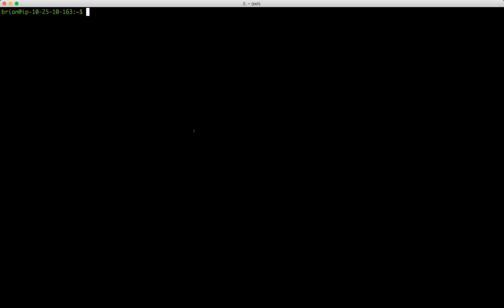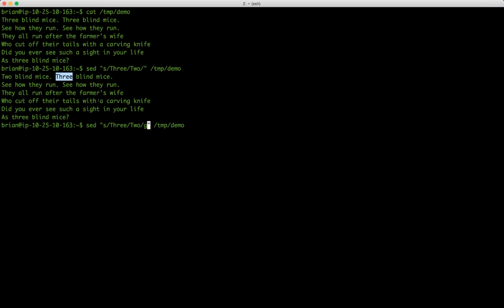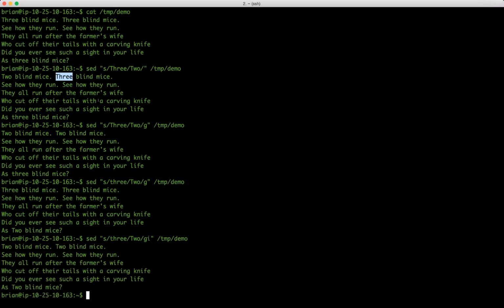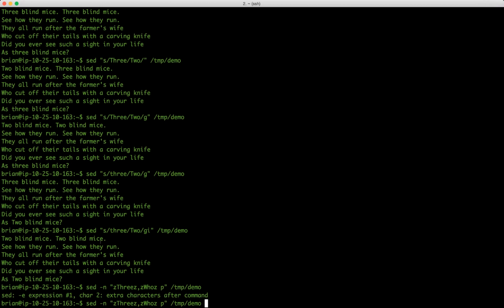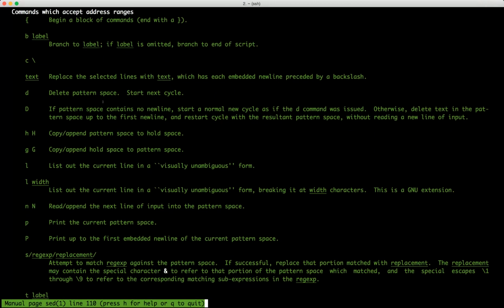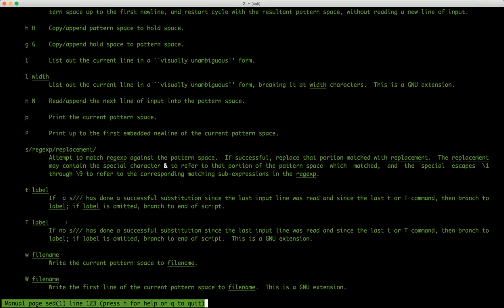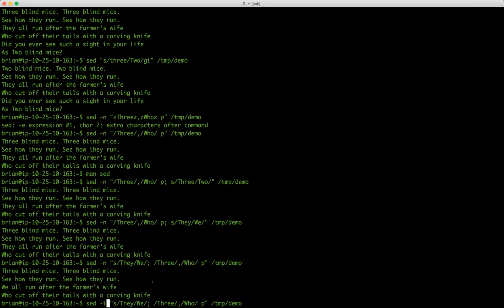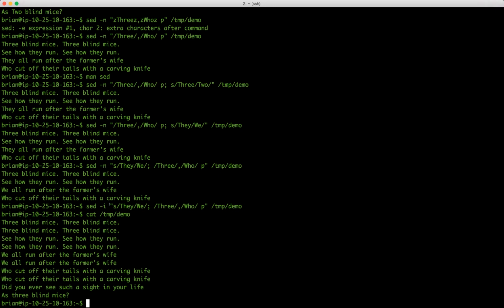Breakfast Bash: GNU sed, The Stream Editor with Brian Whigham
BSD sed is different than GNU sed